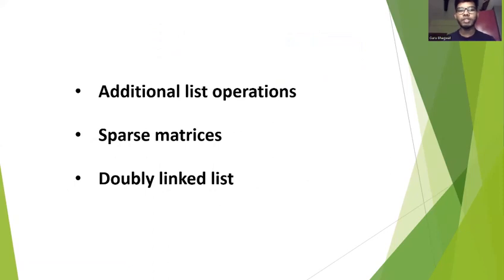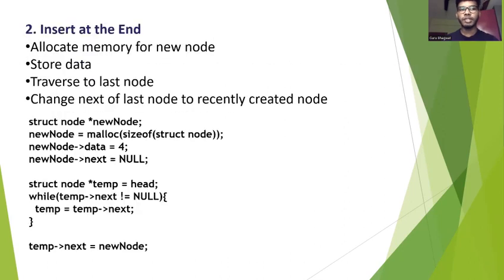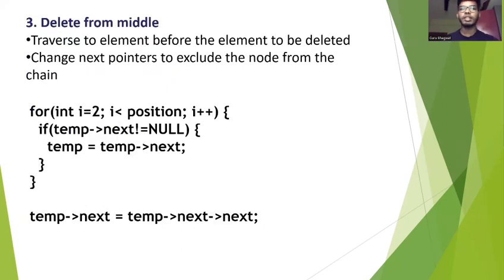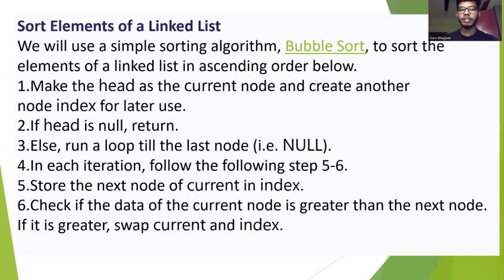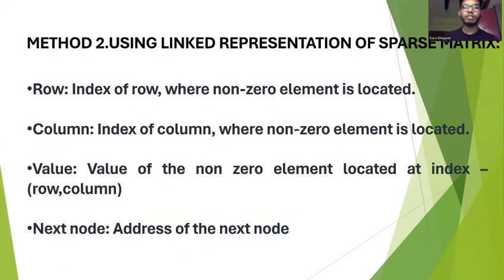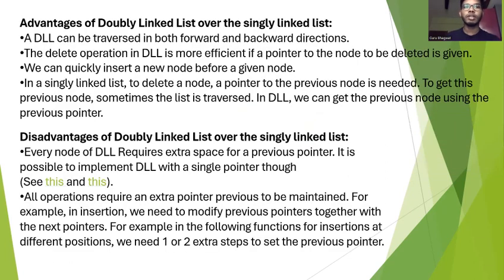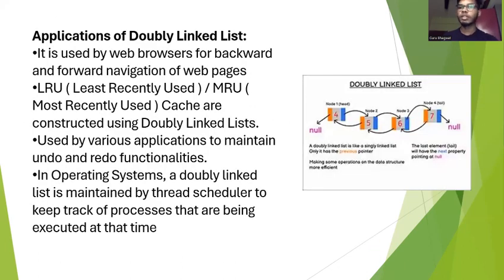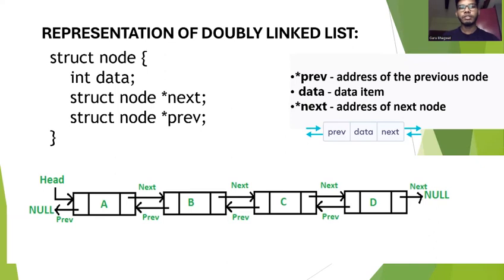ADDITIONAL LIST OPERATIONS|| SPARSE MATRICES|| DOUBLY LINKED-LIST👨‍💻🌐